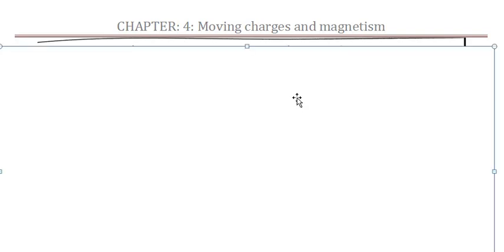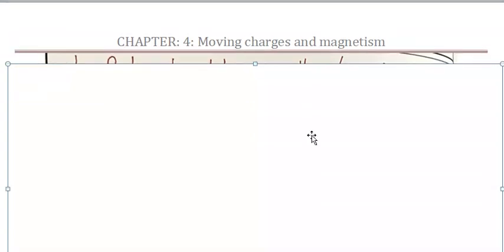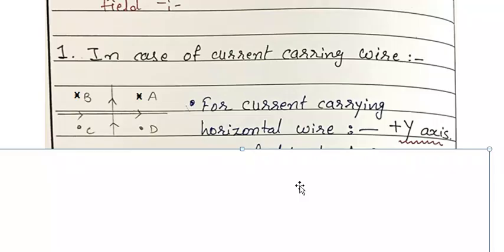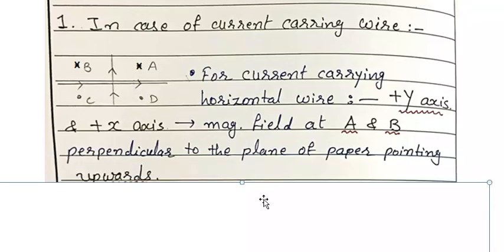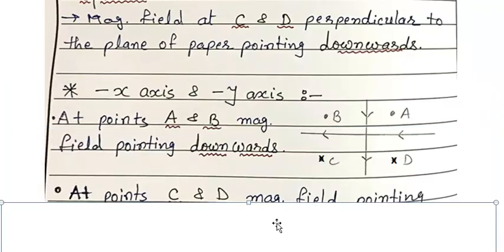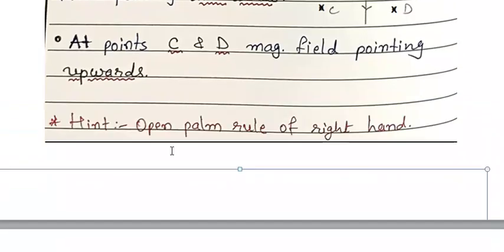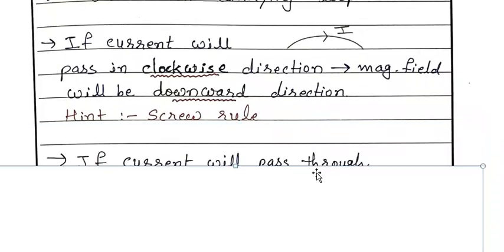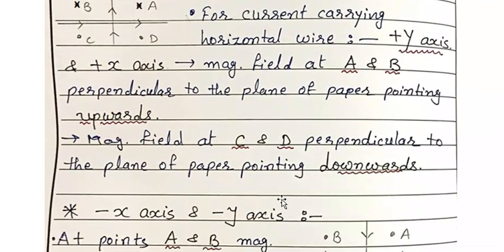Physics CBSE ISC State Board Exam Most Important formula list Chapter 4 Moving charge and Magnetism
most easy way to remember Rules to determine direction of magnetic field-Physics CBSE ISC State Board Exam Most Important formula list Chapter 4 Moving charge and Magnetism.